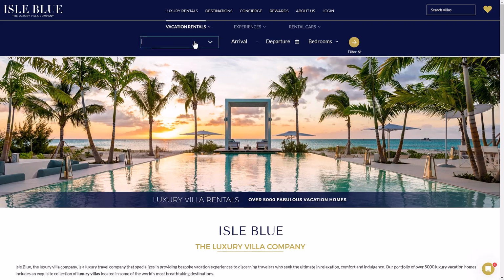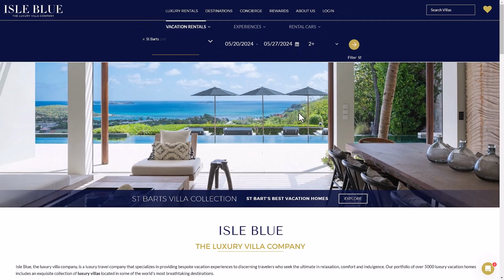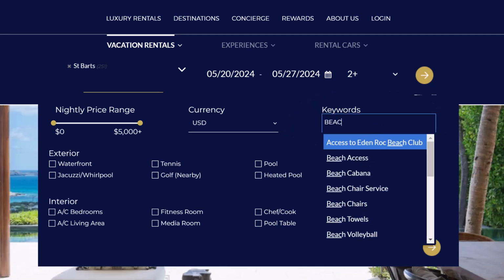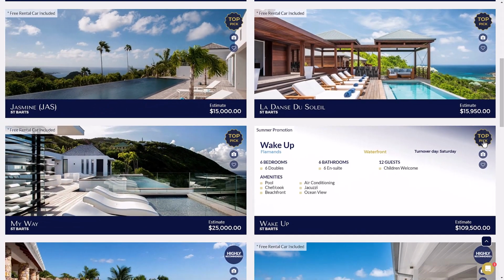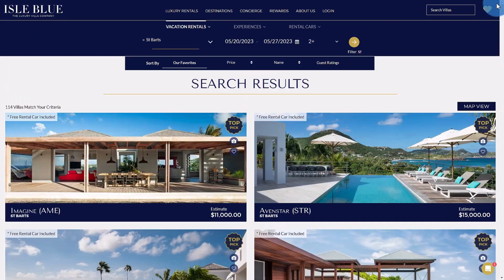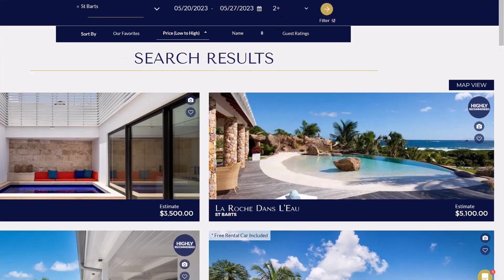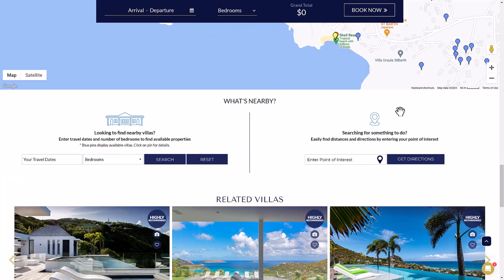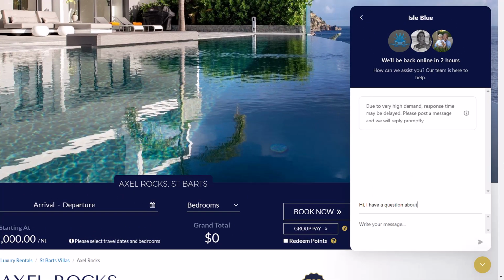How to Find The Perfect Vacation Home - Tutorial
Luxury Villas. Curated Experiences. Bliss Makers.

Featuring the worlds finest villas and experiences for your next dream vacation.